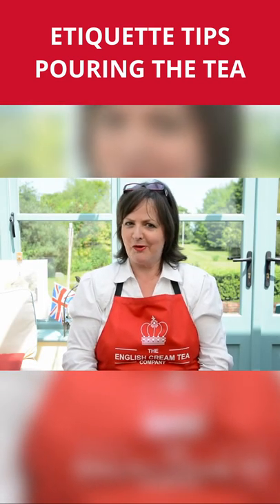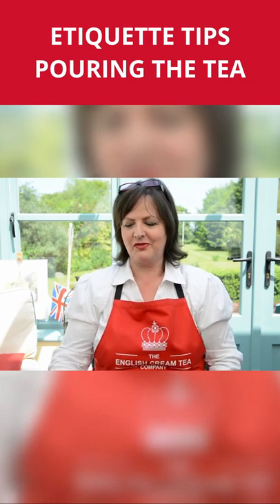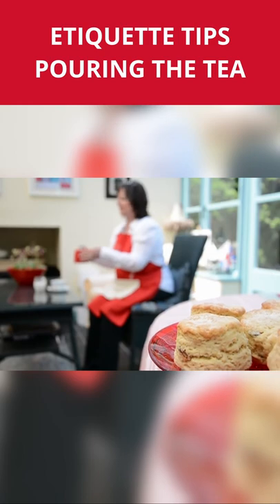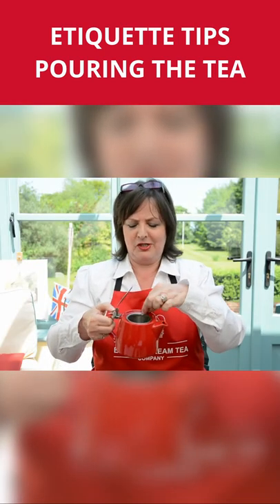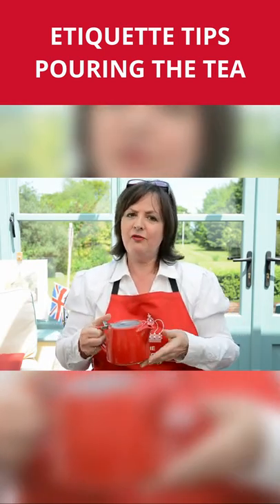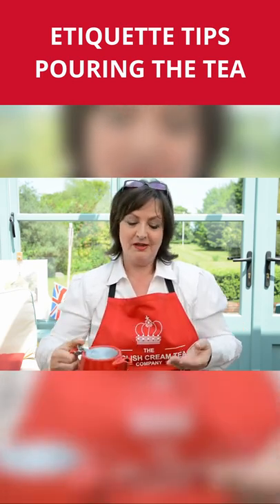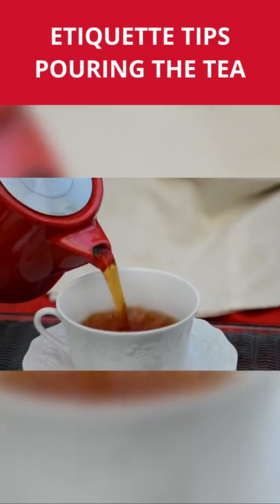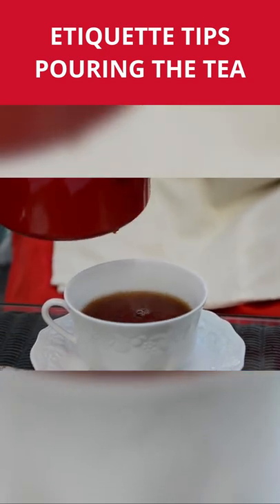Are You POURING TEA The Right Way? ☕ British Tea Etiquette RULES [Part2]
Are You POURING TEA The Right Way? is part 2 in this video series by the English Cream Tea Company. In this video series we take you through some of the British Tea Etiquette RULES that you need to know if you are considering high tea, afternoon tea or cream tea. Our tea etiquette expert Jane Malyon will help you know what is right and what is wrong.